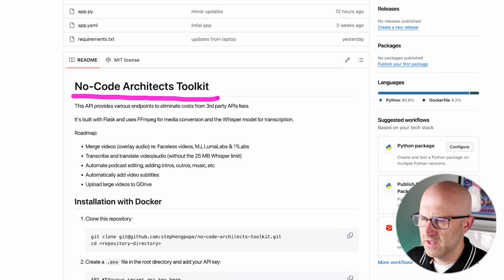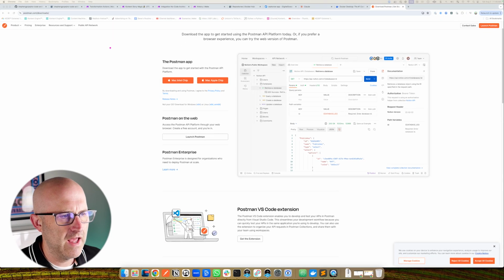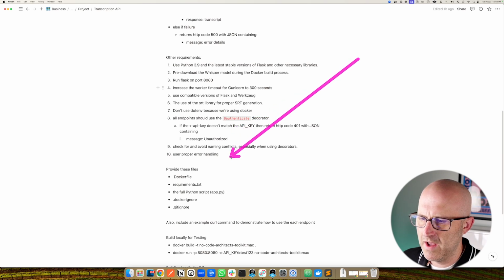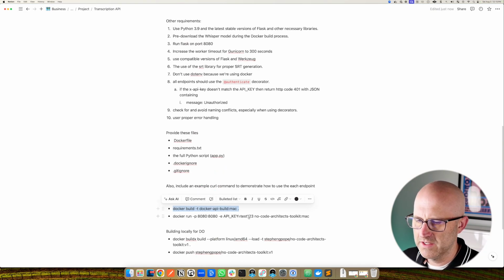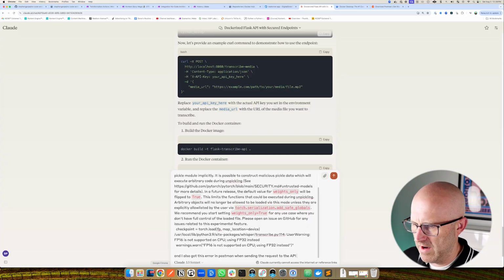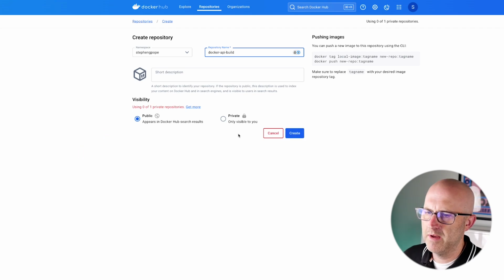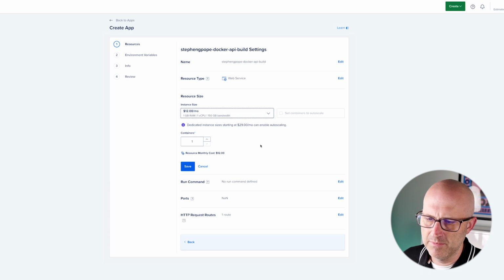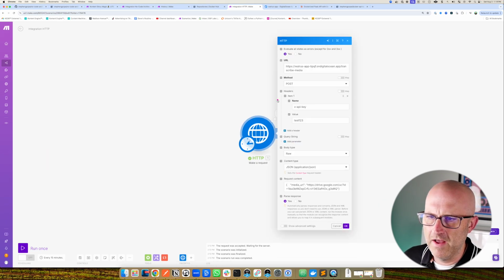CANCEL Your Monthly API Subscriptions (Build Your Own)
In this video I’ll show you how to eliminate the hundreds of dollars you spend monthly for subscriptions services in your automations. We'll use AI to build a nearly free API that can replace all the costly subscriptions.